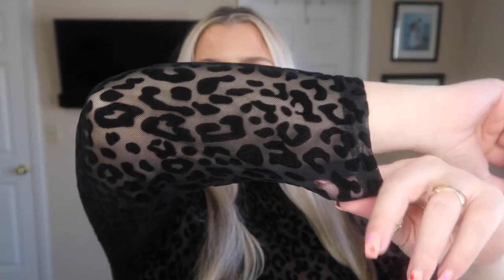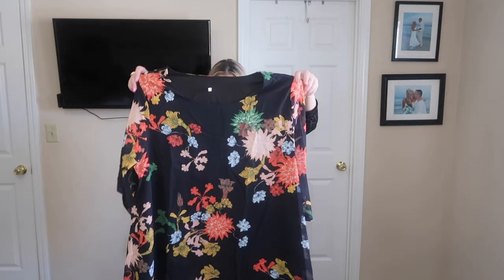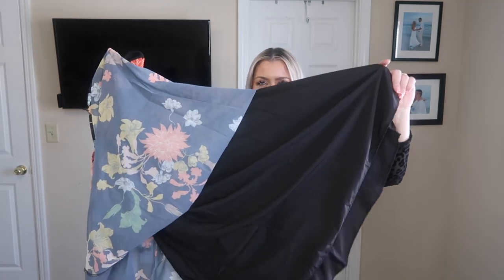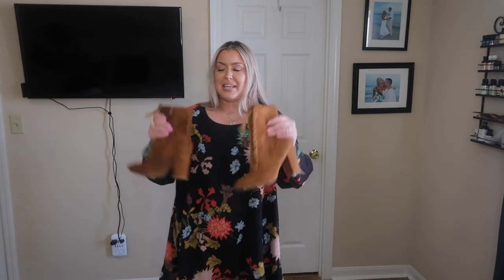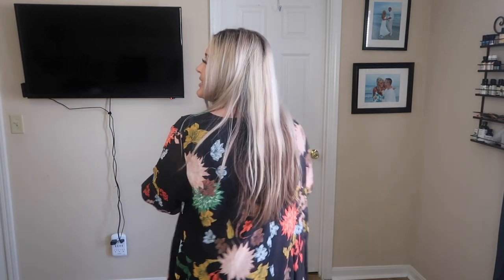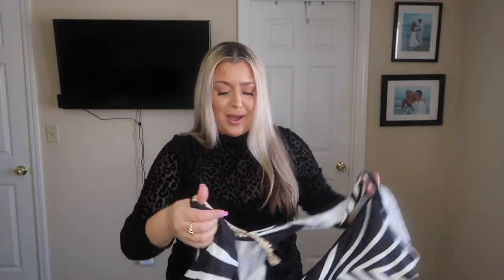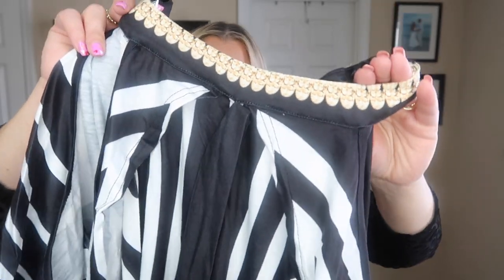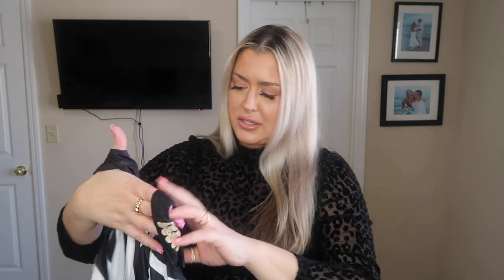LUNAWE PLUS SIZE TRY ON HAUL | HOTMESS MOMMA VLOGS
Waist 36
Hips 47

* SIGN UP FOR RAKUTEN AND EARN A $30 SIGN UP BONUS

SKINSTORE
Link to store
Code- HOTMESS
Saves 25%

Saves 20%
Code: HOTMESS

MAKEUP GEEK
CODE: HOTMESSMOMMAMD saves 10%

Gerard Cosmetics-
Code: HOTMESS saves 30%

Code HOTMESS10
saves 10%

Code: HOTMESS
saves 10%

MAILING ADDRESS
HOT MESS MOMMA MD & LOVE HAILEY
8459 US 42